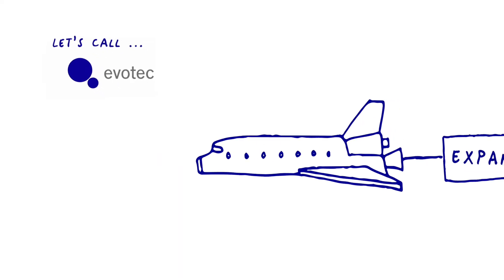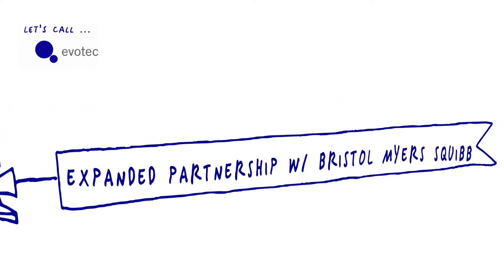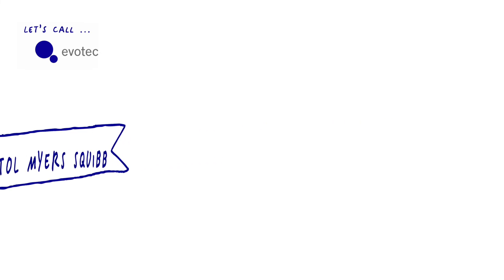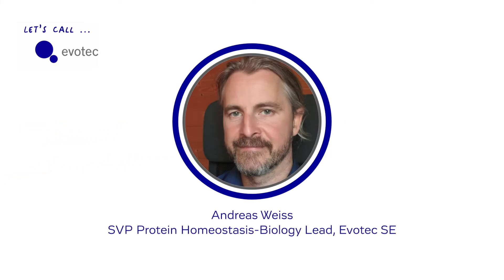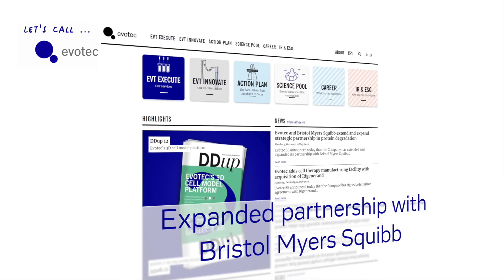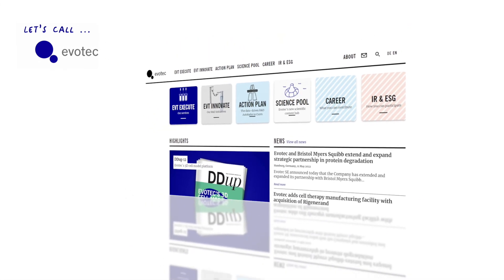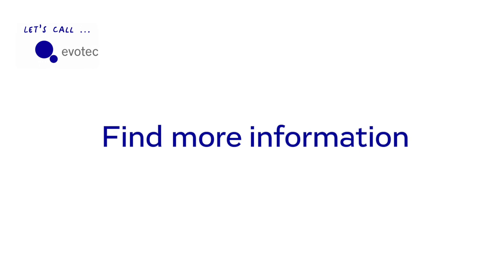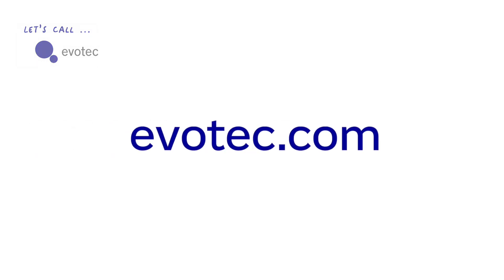Targeted Protein Degradation at Evotec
Evotec SE has extended and expanded its partnership with Bristol Myers Squibb in targeted protein degradation, originally signed in 2018. The initial collaboration has proven to be highly productive in generating a promising pipeline of molecular glue degraders.

Molecular glue degraders are small, drug-like compounds that induce interactions between an E3 ubiquitin ligase and a molecular target. This induced interaction results in ubiquitination and subsequent degradation of the recruited protein leading to long-lasting therapeutic effects. Bristol Myers Squibb is a leader in this field based on its unique library of cereblon E3 ligase modulators (CELMoD®). Under the terms of the agreement, both parties will leverage all of Evotec’s proprietary EVOpanOmics and EVOpanHunter platforms as well as AI/ML-based drug discovery and development platforms.